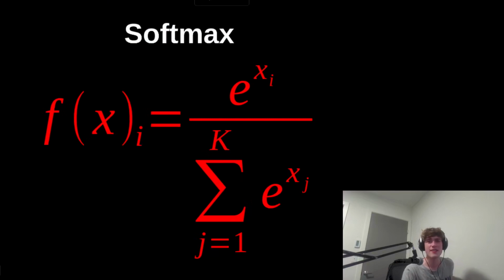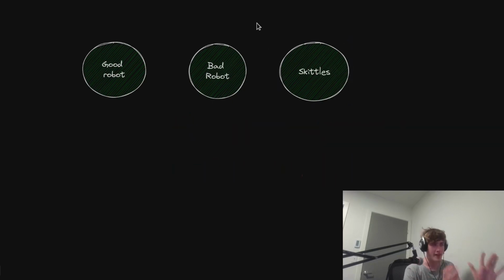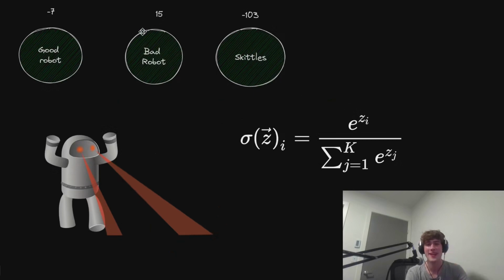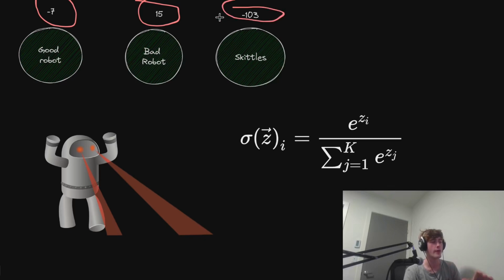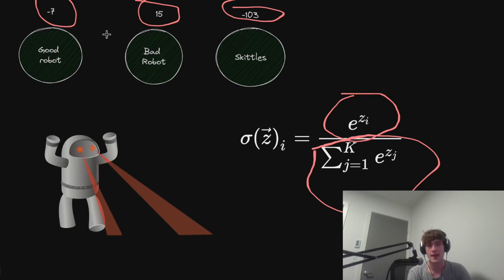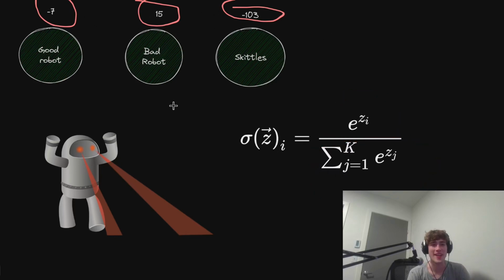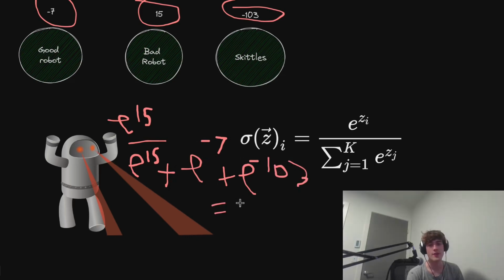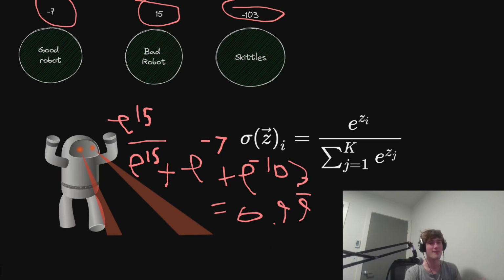Understanding the Softmax Function for Machine Learning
Hello! In this video we go through and explain the Softmax Function, and it's usage in the field of AI/ML!